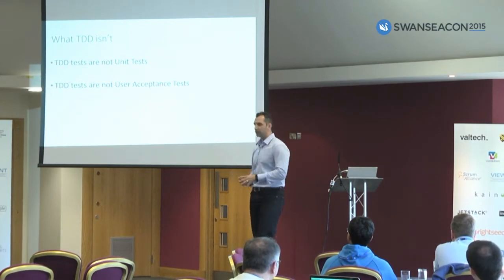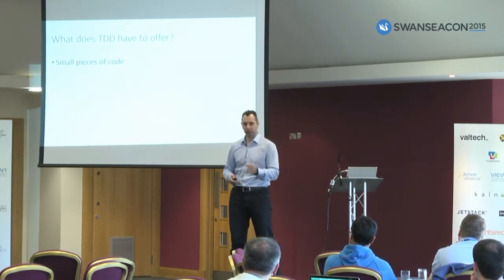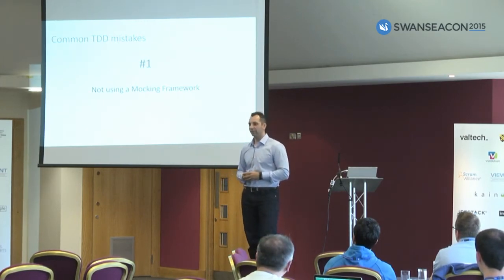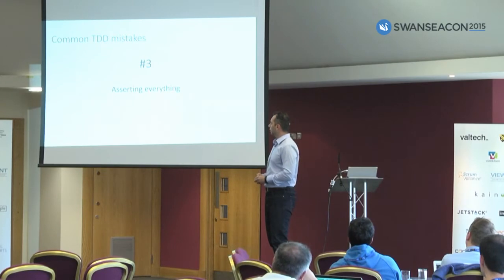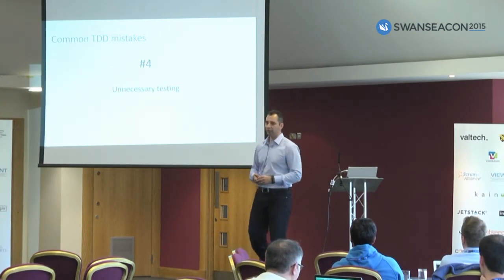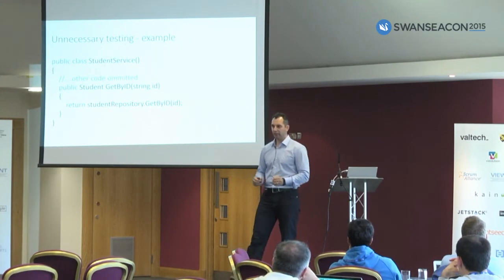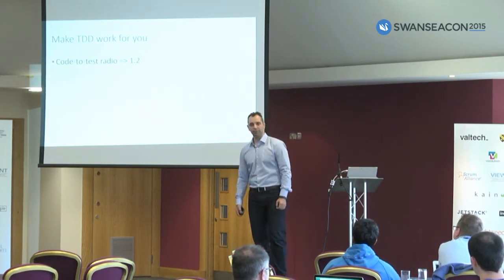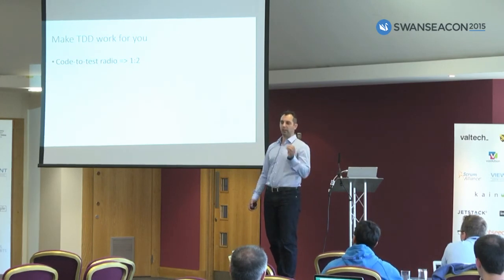SwanseaCon 2015: Christos Matskas - Common mistakes in TDD, can you guess?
Common mistakes in TDD – can you guess?

Test-driven development (TDD) is an Agile practice that, used correctly, leads to better software quality and fewer defects in code. However, there are many cases where common mistakes crop up, even in teams with established TDD practices. Is TDD failing us or is it us that fail to practice in full the principles of TDD and in effect causing the problem? Join Christos Matskas as he goes through some of the most common mistakes in TDD and find out what you can do to avoid them. Laughing is optional.